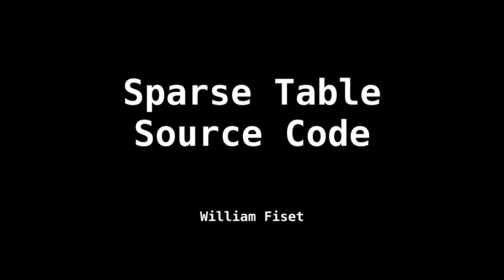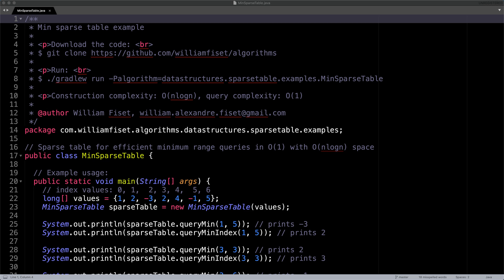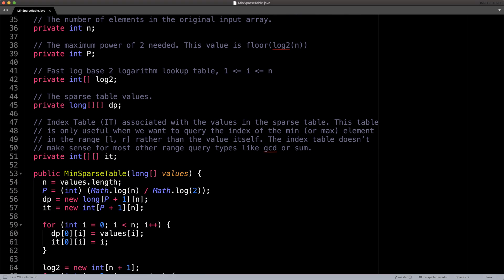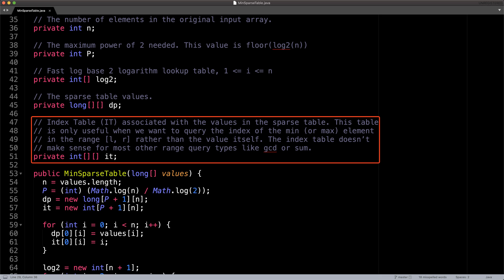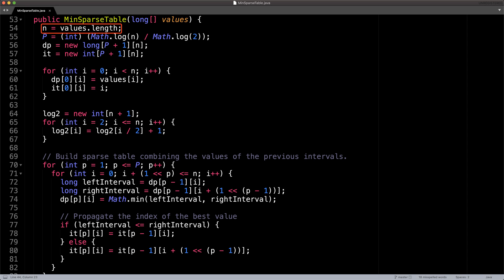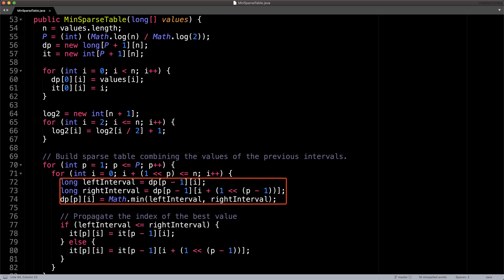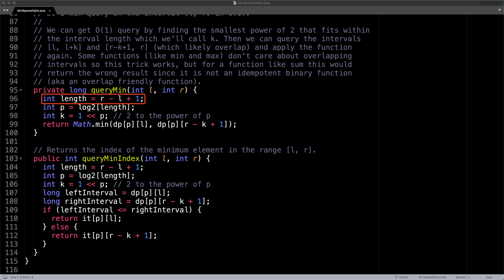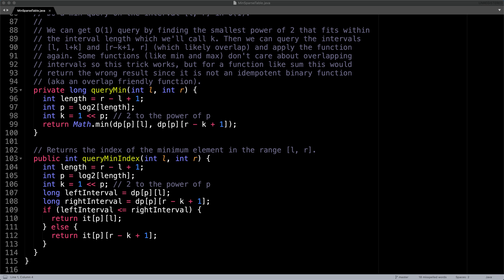Sparse Table Data Structure | Source Code